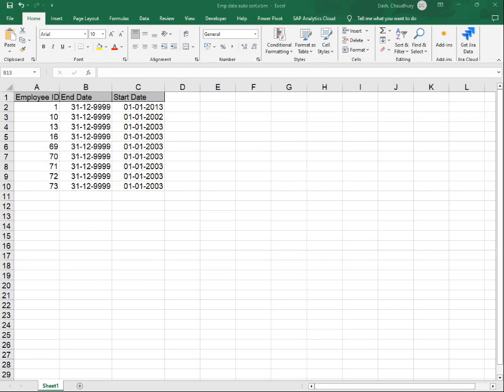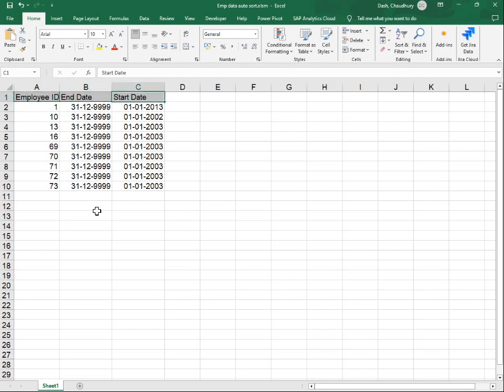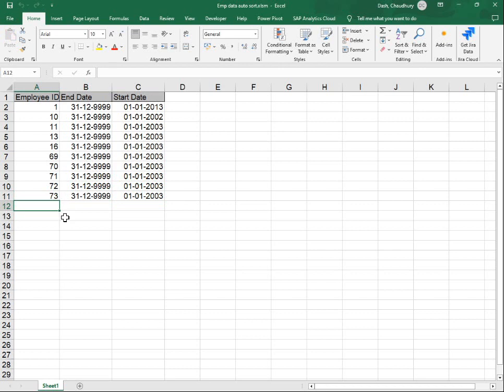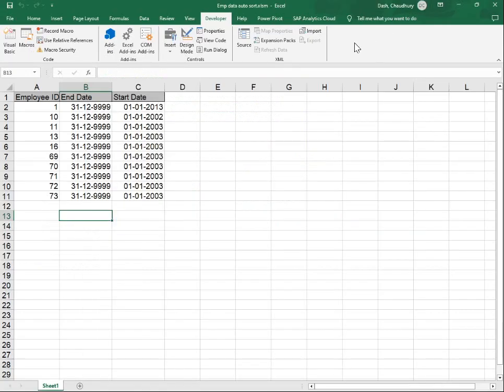Advanced Excel: VBA Macro- Automatically sort records when new record is inserted